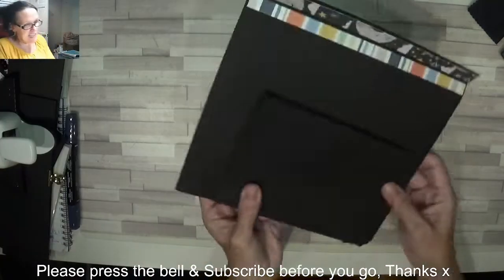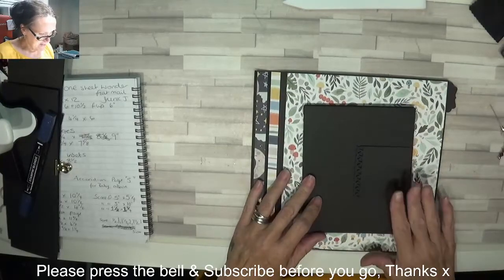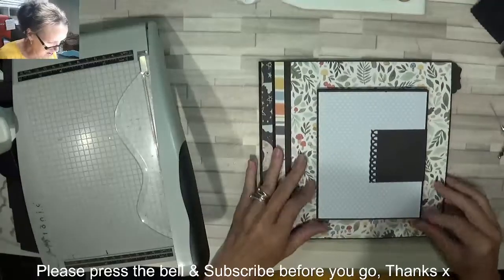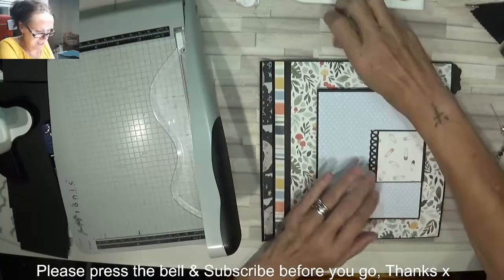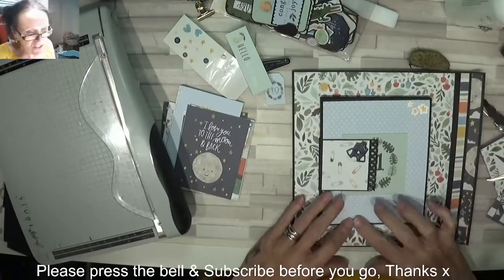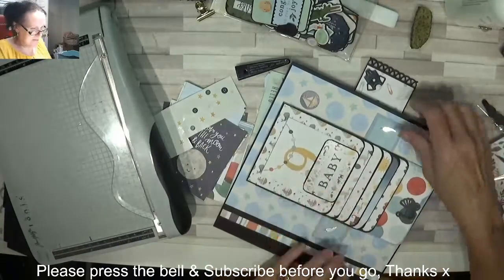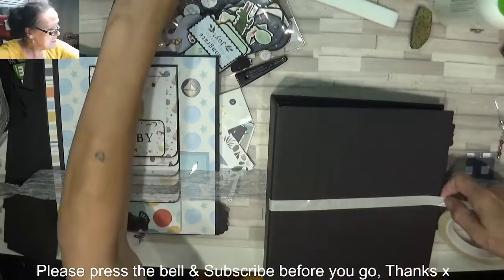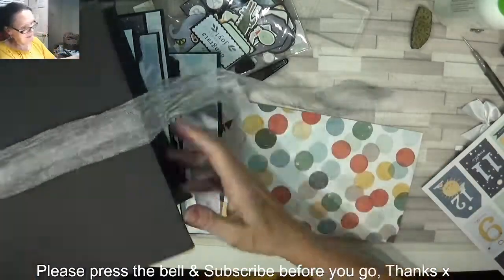Baby Boy Mini Album up to 1 year # 8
Hi I'm Gaynor, and tonight's video is this gorgeous Baby boy mini album up to 1 year,  hope you enjoy x